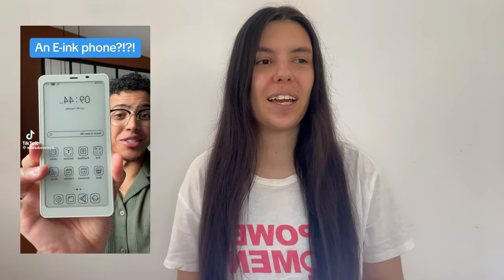Reacting to WEIRD tech gadgets on TikTok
Technology is everywhere around us. We use it in our daily life. That's why I decided to check some of the weirdest ones. You will be surprised how many exist and what people buy